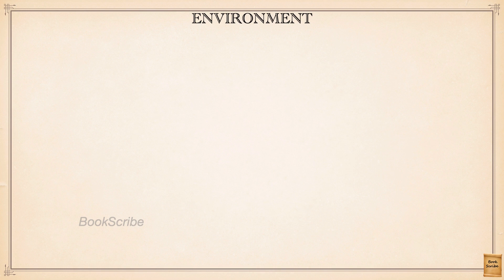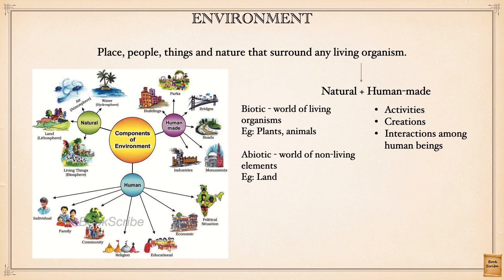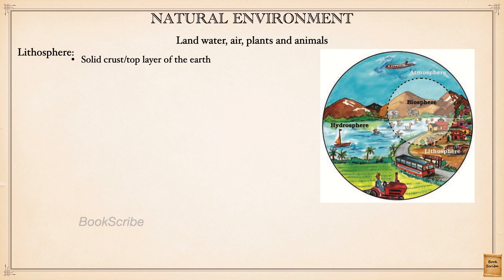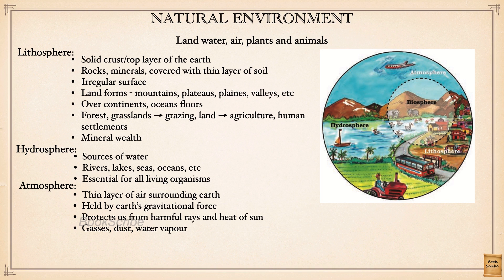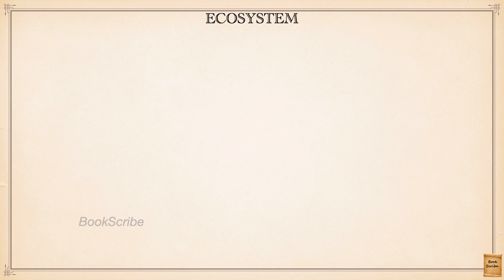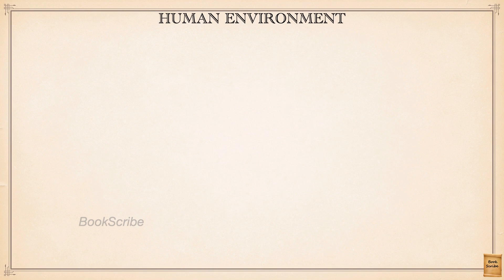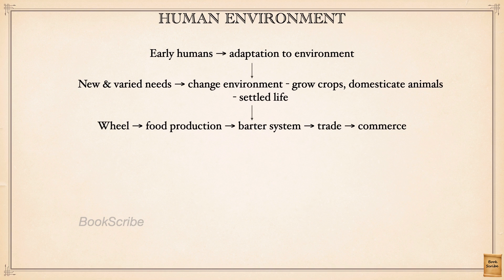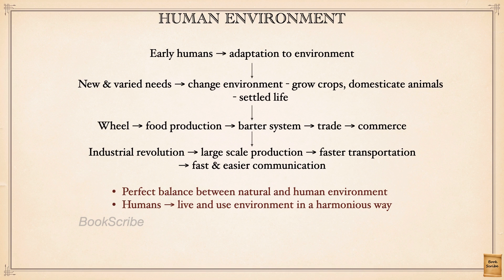Geography Class 7 Chapter 1 (OLD VERSION)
NCERT Geography Class 7 - Chapter 1: Environment.
A brief discussion about our environment, its contents, definitions and issues. This chapter is an update from the earlier version of our environment in the last class 6 book.

Follow me at: bookscribeshiv@Instagram; BookScribe@Facebook